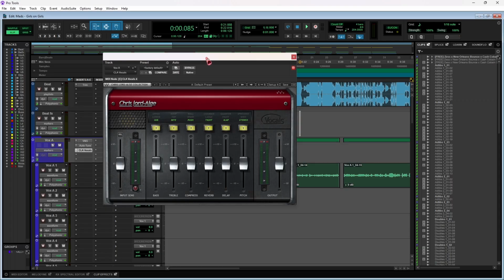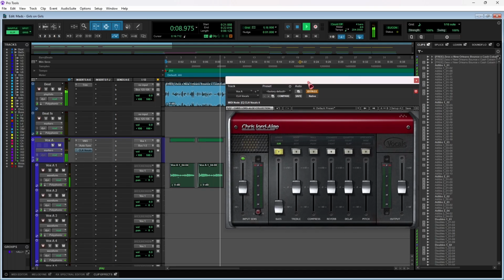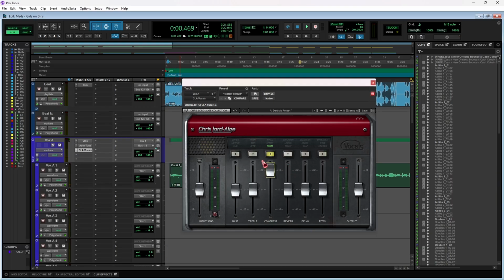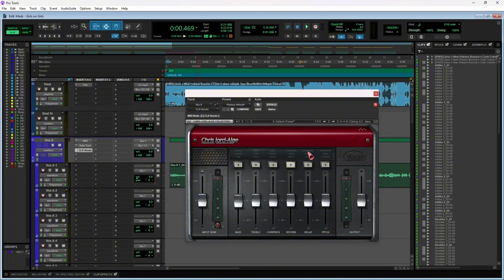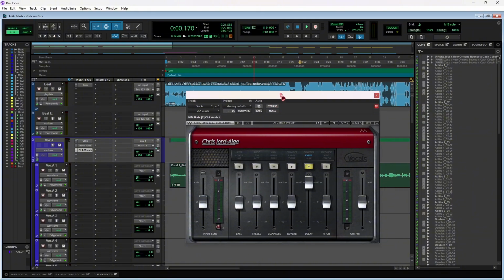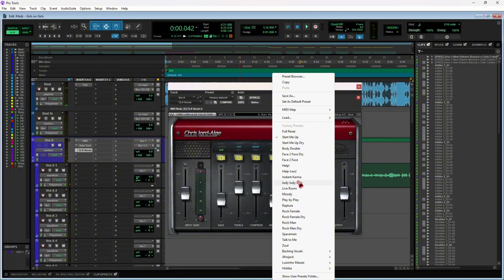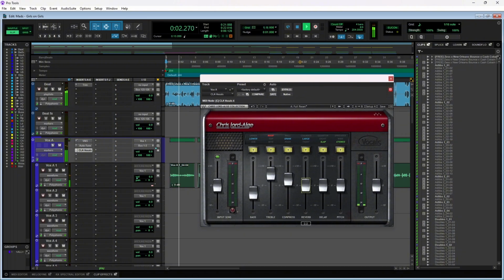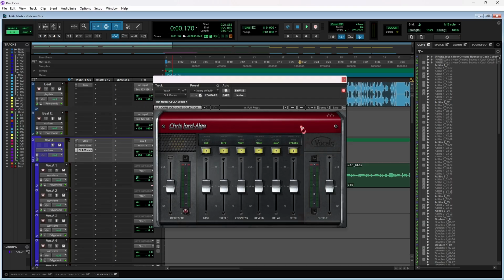CLA Vocals - The Most Controversial Vocal Plugin of Modern Mixing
- Welcome to mixedbybam! This is a channel dedicated to showing off mixing/mastering techniques, production techniques, doing tutorials, advice videos, mix reviews, master reviews, mix breakdowns, plugin reviews, and more! I'd like to help share my knowledge of audio with others and build a community where we can come together as engineers, taking deep breakdowns into the functionality of audio as a whole. Any support is greatly appreciated! ❤️

🎧 My personal setup for this video 🎧
- Rode NT1 4th Generation
- Apollo Twin X (API Vision Channel Strip)
- Sennheiser HD 280 Pro's
- Yamaha HS8's
- Pro Tools Ultimate